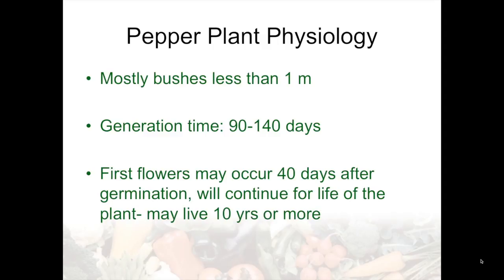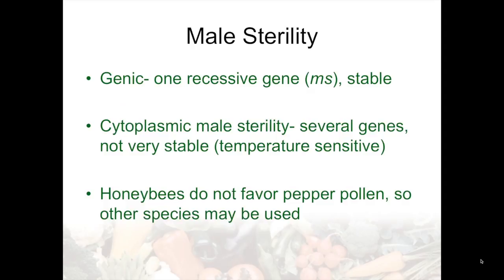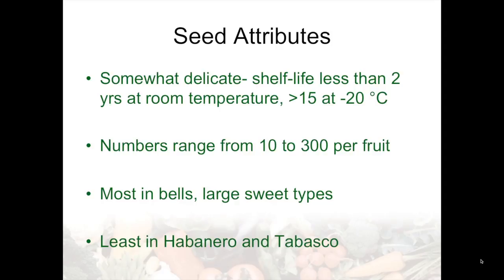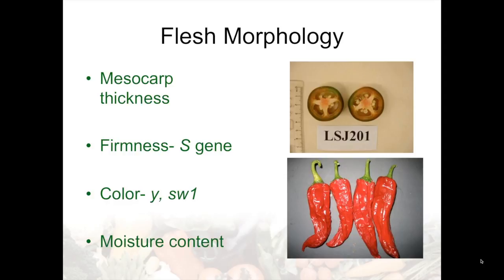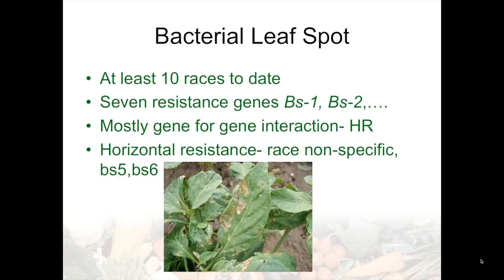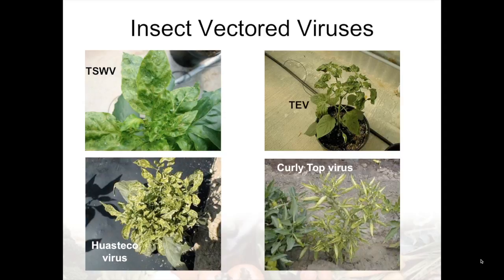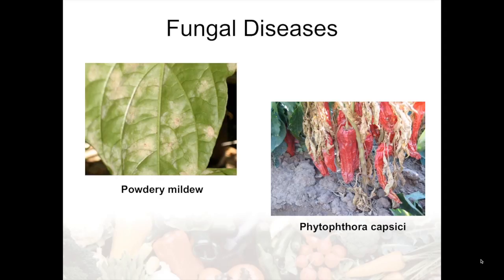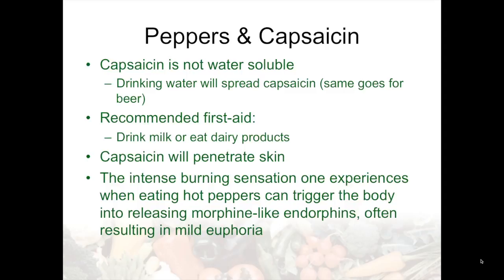Breeding Peppers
Part 2 of 2 of a live webinar recorded July 1, 2014
Presented by Dr. Kevin Crosby, Texas A&M
In this webinar Dr. Crosby reviews the origins of peppers.